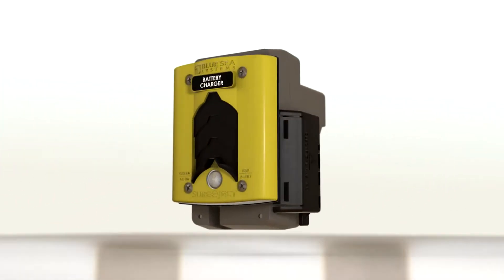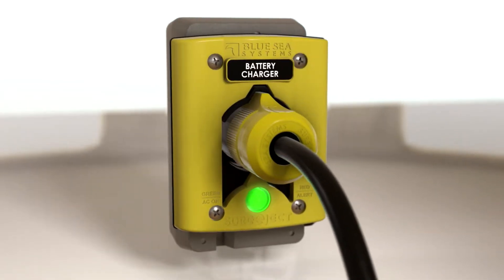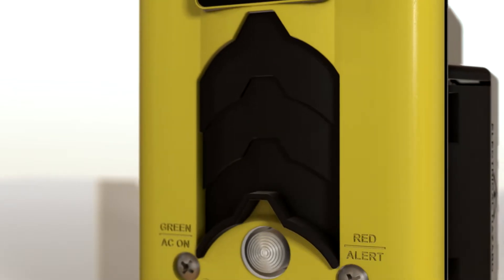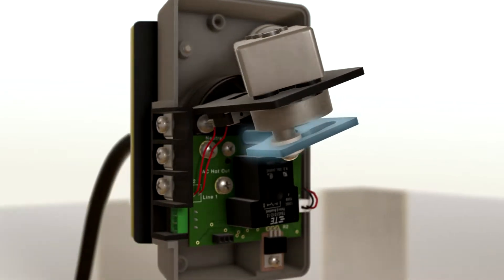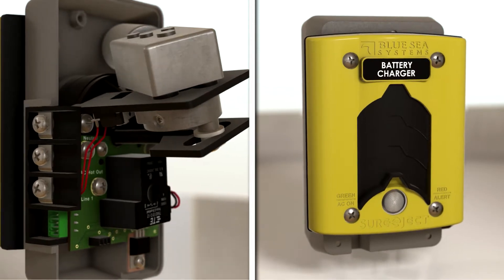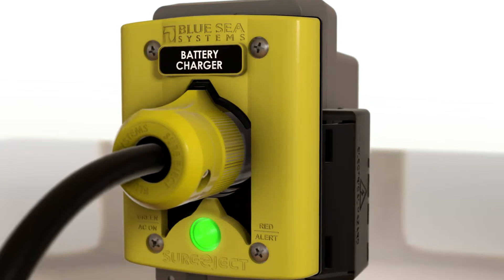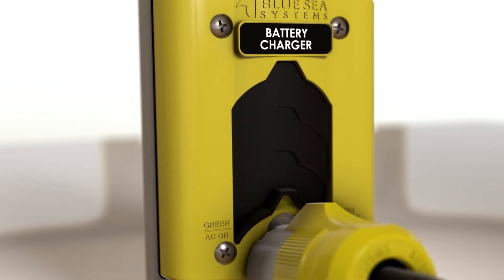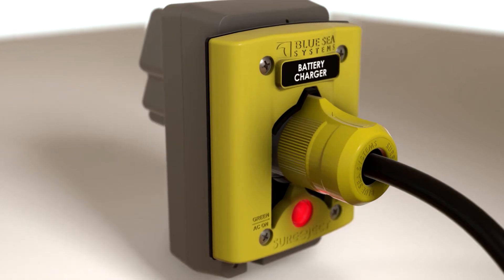Sure Eject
Sure Eject: Protect Your Vehicle with Precision | Photo-Realistic Animation by Midland Video Productions

When saving lives, every second counts—but forgetting to unplug your vehicle from a charger can cause costly damage and delays. That’s where Sure Eject steps in, ensuring your vehicle is safely unplugged and ready to go—every time.

To clearly demonstrate this quick-action technology, Midland Video Productions created a stunning photo-realistic 3D animation that shows exactly how Sure Eject works in a fraction of a second to prevent damage and keep operations running smoothly.

If you want to showcase your product’s innovation with cutting-edge visuals, Midland Video Productions brings your story to life.